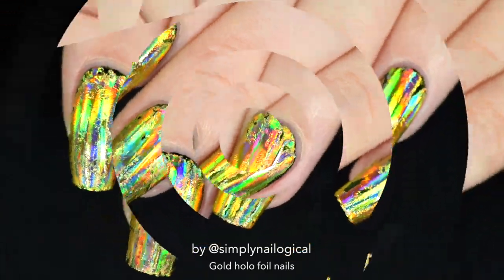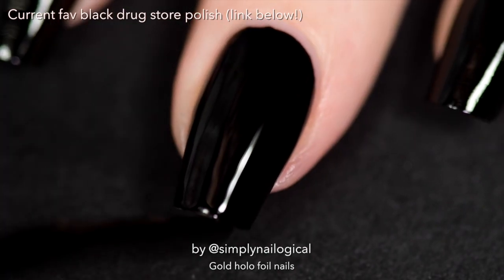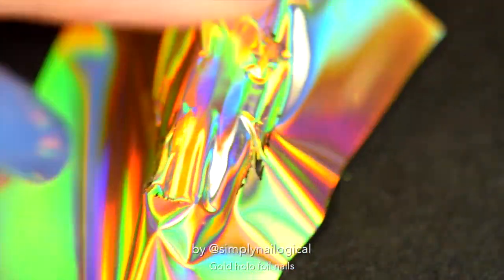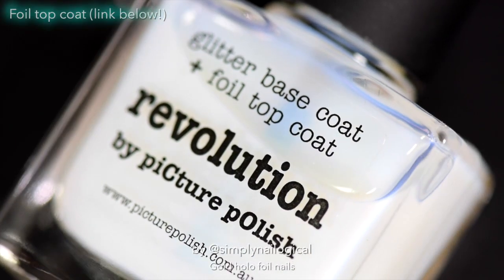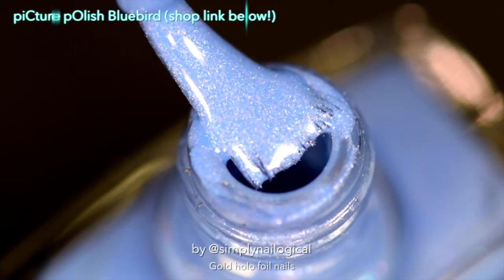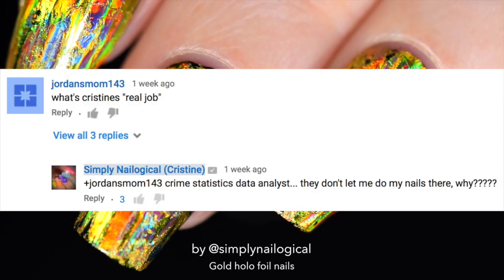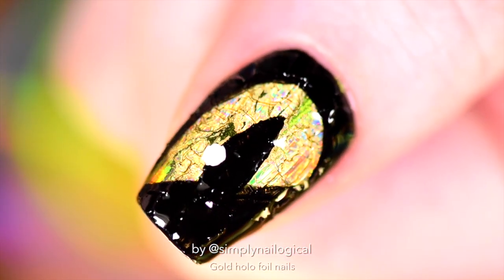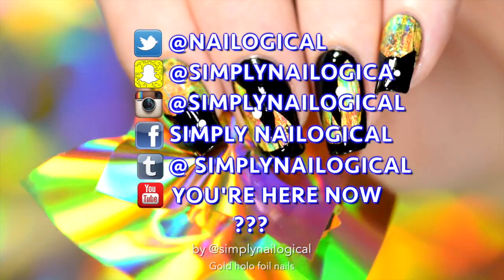DIY EASY Gold Glowing Nails & Cat Eyes!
Music: YouTube Audio Editor || Topher Mohr and Alex Elena - Proctor | Gunnar Olsen - Detour